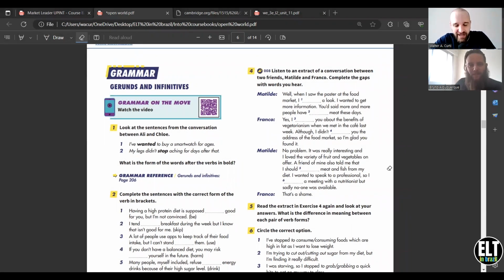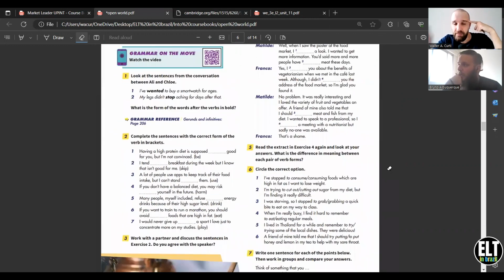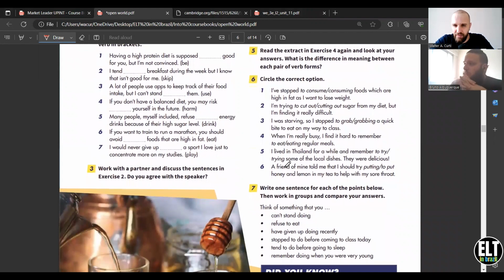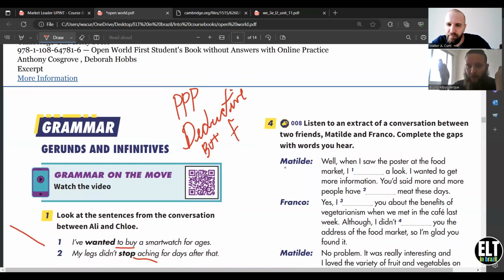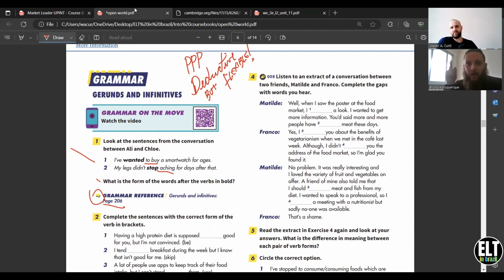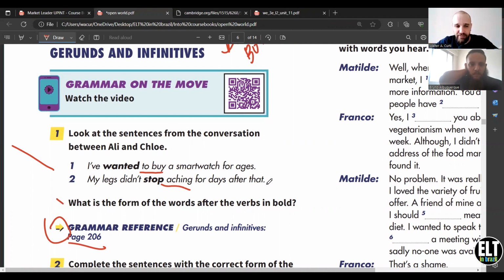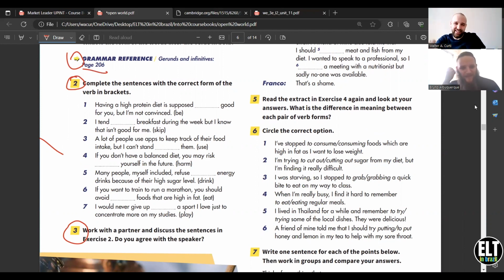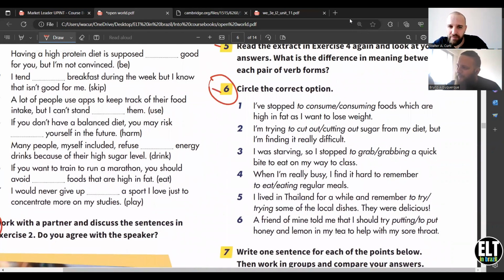Reacting to coursebooks: Open World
In this video, we analyse this very interesting coursebook.

We also discuss the choices of layout, types of practice, approaches to language focus and the author's rationale.

Additionally, there is a discussion on exam focused task types used in materials such as this one.